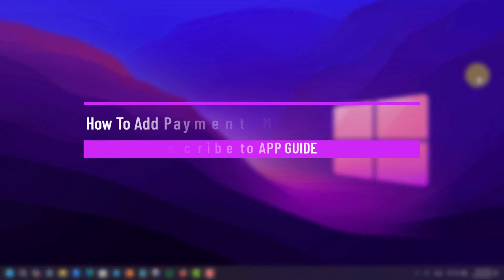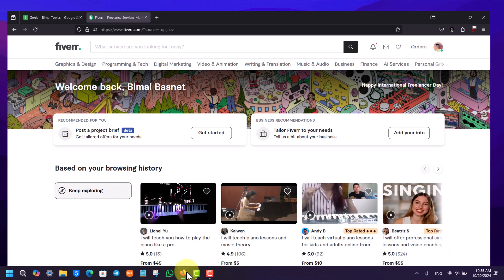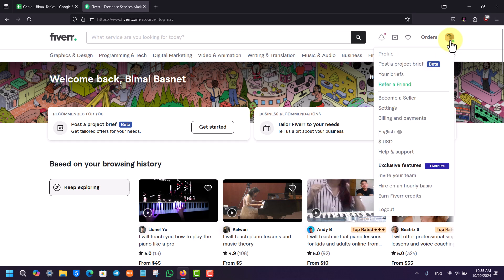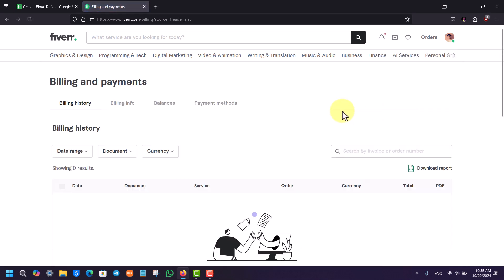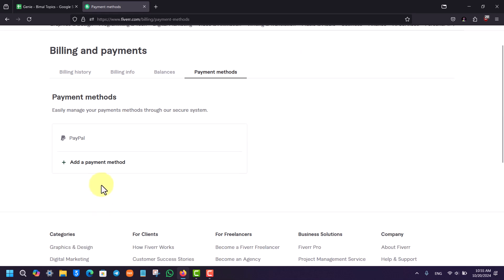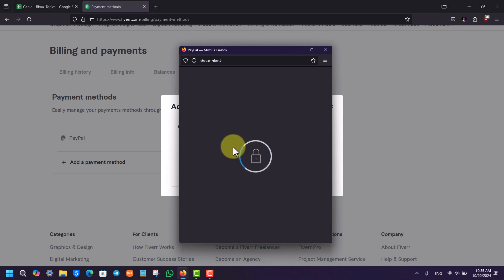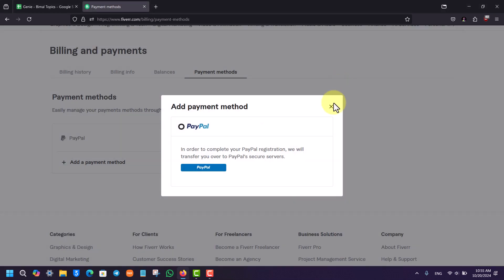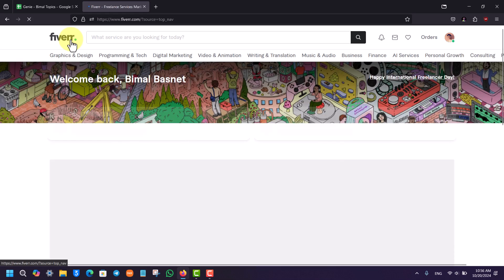How To Add Payment Method On Fiverr (Step By Step) !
Adding a payment method on Fiverr is crucial for smooth transactions, whether you are a freelancer or a client looking to pay for services. This video provides a simple, step-by-step guide to help you add or update your payment method on Fiverr. By following this process, you’ll be able to use PayPal, a credit card, or other payment options to make or receive payments securely.

To get started, open your web browser and go to Fiverr's official Log in to your existing account by clicking on the 'Sign In' button located at the top-right corner of the homepage. Enter your login credentials and access your dashboard.

Once logged in, locate your profile icon in the top-right corner of the screen. Click on this icon to open a drop-down menu, where you will see various options related to your account settings. From this menu, select 'Billing and Payments.' This section is where all your payment-related information is stored, including your current payment methods and billing details.

In the 'Billing and Payments' section, look for the 'Payment Methods' option. This is where you can add, edit, or remove payment options linked to your Fiverr account. To add a new payment method, click on the 'Add a Payment Method' button. You will then see several options, such as PayPal, credit or debit cards, and sometimes even local payment gateways depending on your location.

If you choose PayPal, clicking on it will redirect you to PayPal’s secure login page. Here, you need to enter your PayPal credentials to link your account to Fiverr. Once you’ve logged in and authorized the connection, PayPal will be successfully added as a payment option to your Fiverr account. Similarly, if you choose to add a credit or debit card, you will be prompted to enter your card details, including the card number, expiration date, and CVV code. Ensure that your details are correct to avoid any issues during transactions.

By adding a payment method to your Fiverr account, you can make quick and secure payments for services, as well as receive payouts for completed work if you are a freelancer. Fiverr keeps your payment information secure, ensuring a safe transaction environment.

Timestamps:

0:00 Introduction
0:03 Open Fiverr Website
0:10 Log into Your Account
0:15 Go to Billing and Payments
0:23 Select Payment Methods
0:30 Add a Payment Method
0:39 Choose PayPal or Credit Card
0:47 Complete PayPal Login
0:54 Save Payment Method
1:02 Conclusion

For best results, always ensure that your payment information is up-to-date to avoid any disruptions when making or receiving payments on Fiverr. Whether you are hiring freelancers or offering services, having an active and verified payment method will help ensure smooth transactions on the platform.